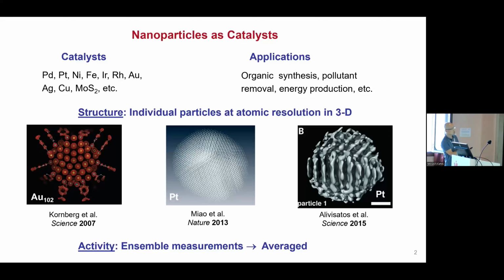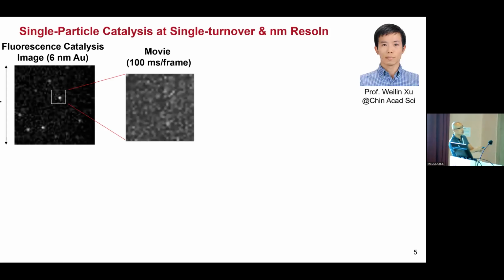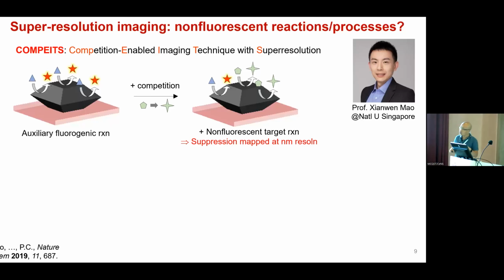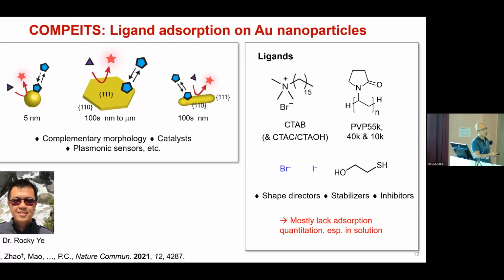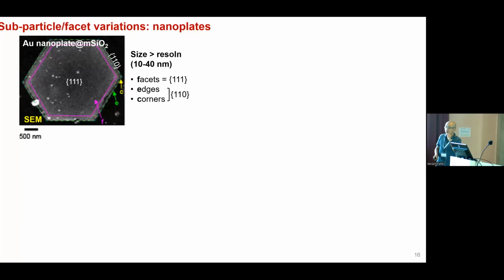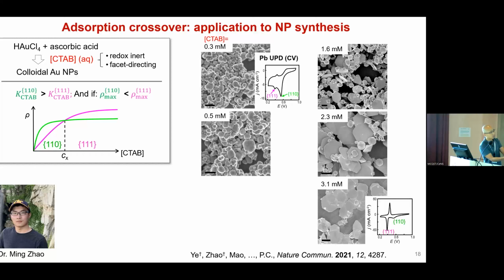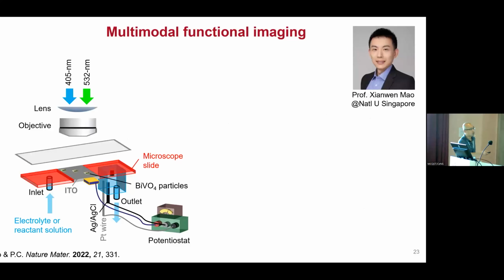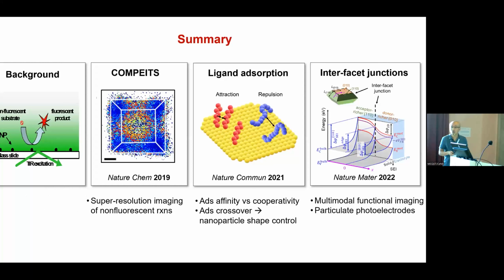Peng Chen - Single-molecule nanocatalysis | Nano meets Quantum 2022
Single-molecule nanocatalysis

This presentation will describe our efforts in developing and applying single-molecule imaging approaches to study (photo)(electro)catalysis on nano- and micro-scale particles. I will first give some background on single-molecule, super-resolution fluorescence imaging of catalytic reactions on single nanoparticles, with some examples. I will then present our more recent work of imaging nonfluorescent surface processes at super optical resolution as well as of studying photoelectrochemical properties of particulate photoelectrodes.

Key references:
1) P. Chen*, X. Zhou, N. M. Andoy, K.-S. Han, E. Choudhary, N. Zou, G. Chen, H. Shen “Spatiotemporal Catalytic Dynamics within Single Nanocatalysts Revealed by Single-Molecule Microscopy” Chem. Soc. Rev. 2014, 43, 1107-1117.
2) X. Mao, C. Liu, M. Hesari, N. Zou, P. Chen* "Super-resolution imaging of nonfluorescent reactions via competition" Nature Chem. 2019, 11, 687-694.
3) R. Ye, M. Zhao, X. Mao, Z. Wang, D. A. Garzon, H. Pu, Z. Zhao, P. Chen* "Nanoscale cooperative adsorption for materials control" Nature Commun. 2021, 12, 4287.
4) X. Mao, P. Chen* "Inter-facet junction effects on particulate photoelectrodes" Nature Mater. 2022, 21, 331-337.

About this Conference:
The Confernece "Bridging the Gap: Nano meets Quantum" brings together young researchers of the Center for NanoScience (CeNS) and the Munich Center for Quantum Science and Technology (MCQST) with experienced scientists from the fields of physics and chemistry. The talks of the workshop are intended to give the graduate students and post-doctoral researchers of CeNS and MCQST an overview of current research topics on nanometer-scale and quantum science.